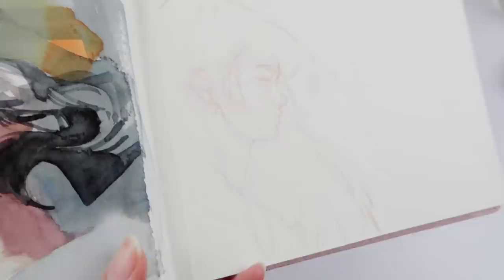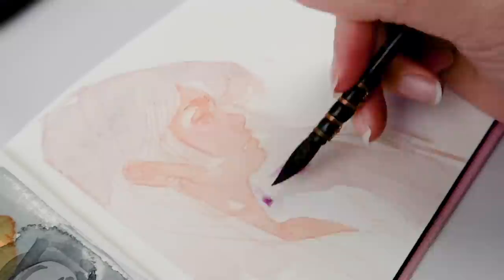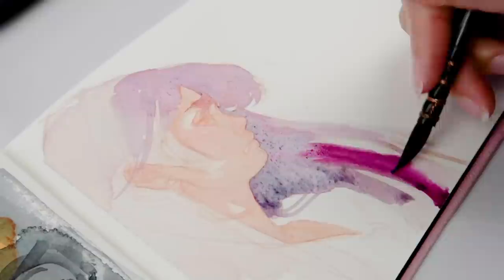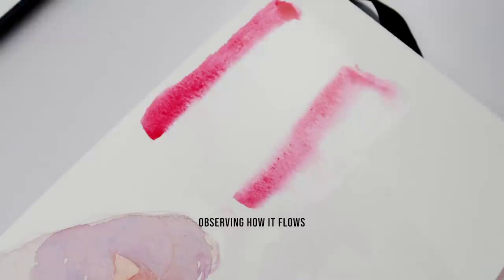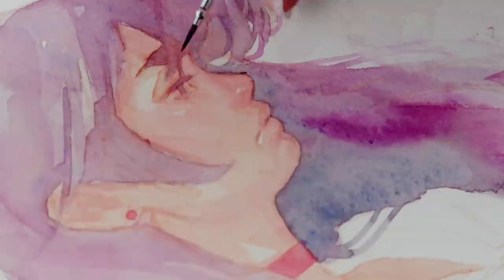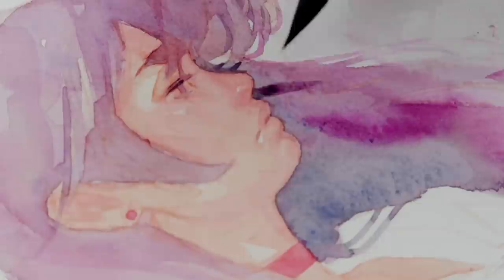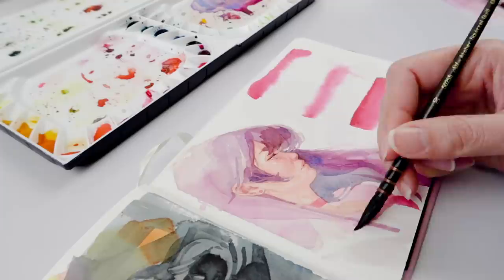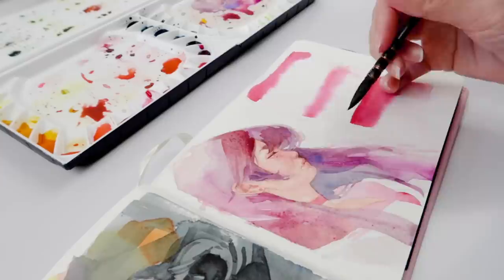New Favorite Brush!? | Sketchbook Habit Day 24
Mijello Mission Gold Watercolor Unboxing Video

Paul Ruben Sketchbook
Mijello Mission Gold Watercolors
Silver Atelier Squirrel Quill 00
I couldn't find 00 - here's 40

Mentioned Brush
da Vinci Petit Gris 2
Mine didn't hold a nice tip D: I may have received a dud